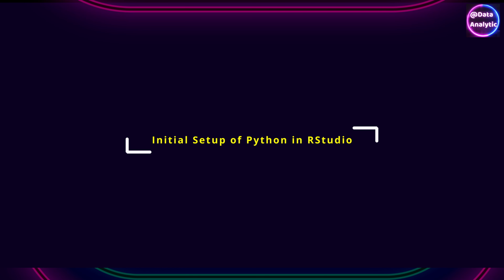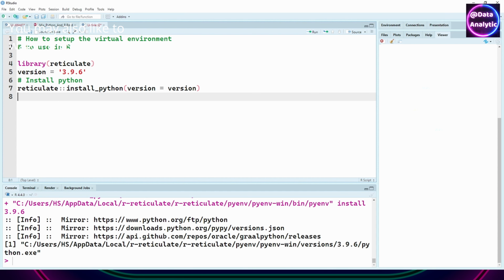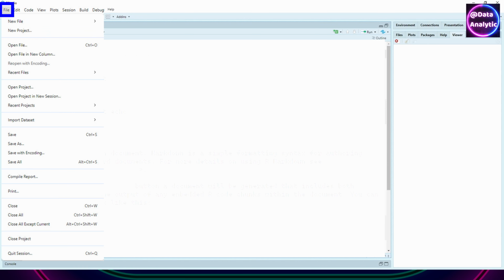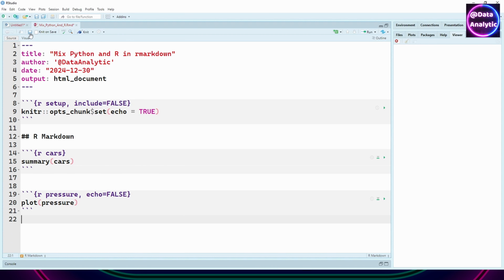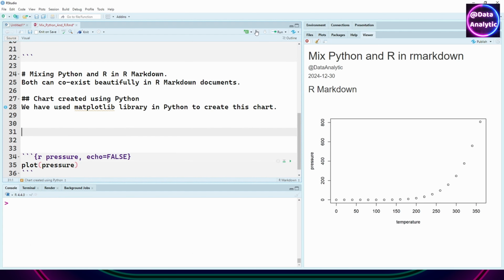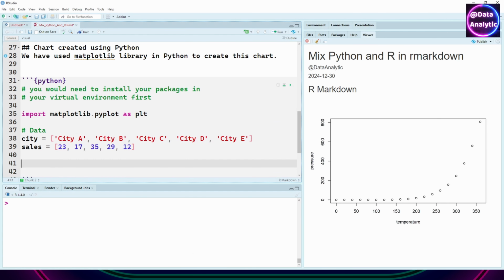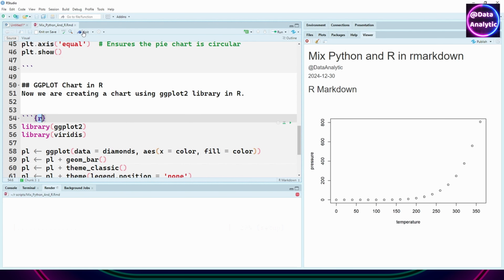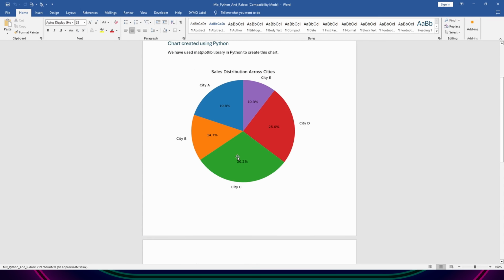Elevate Your R Markdown with Python Charts: Seamless Integration for Stunning Visuals!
Best of both worlds, use Python and R Scripts in your RMarkdown seamlessly.